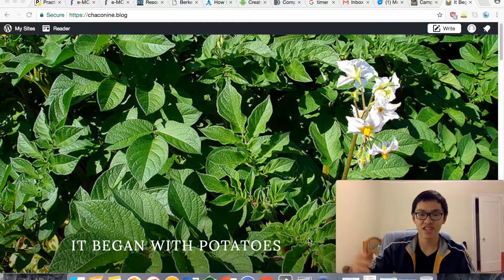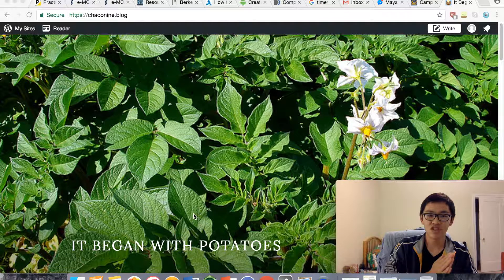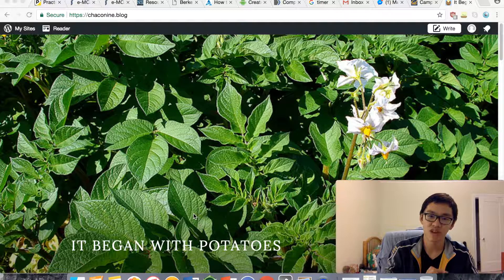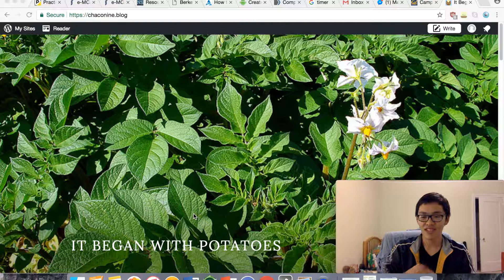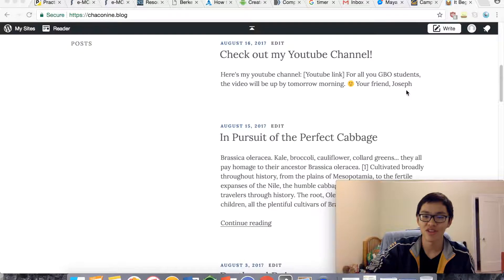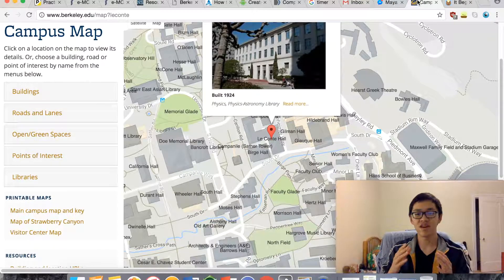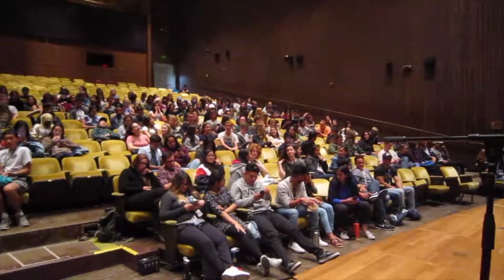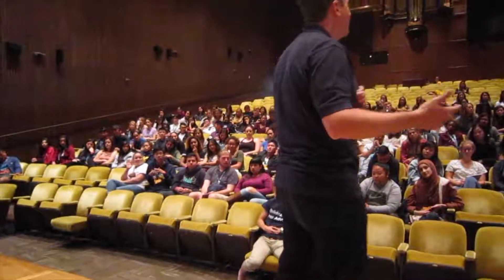Day 23: DAY OF THE GBO PANEL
That was hecka fun! I had an exceptional time at the panel today. :) Le Conte is right behind the Campanile (to the east side) if you can come check out my friend's research presentation @ 1:45 tomorrow!

Also, come check out the SLC, as it's THE BEST resource on campus for addressing your academic needs.

Your friend,
Joseph